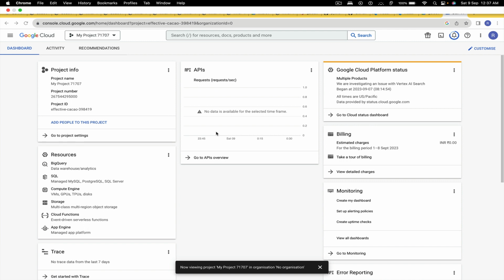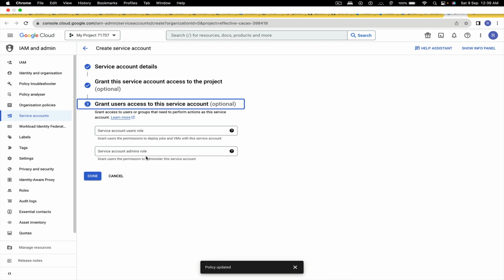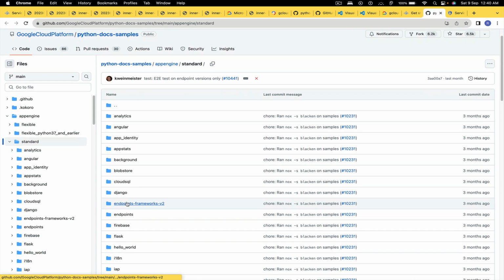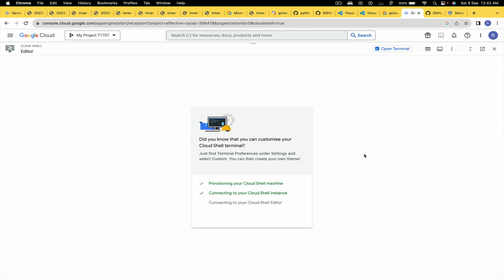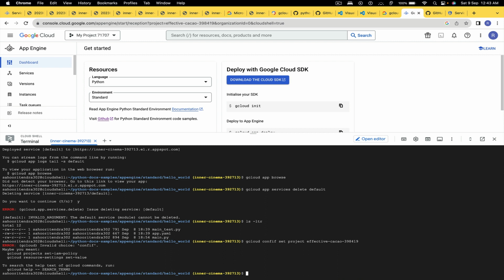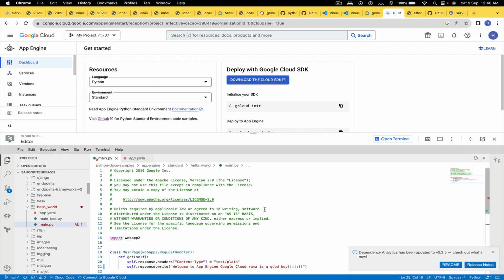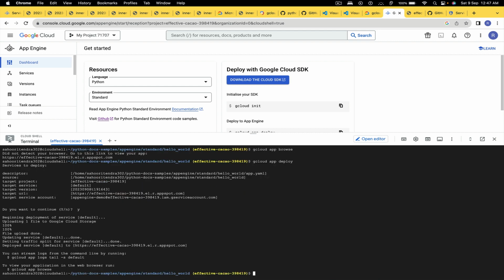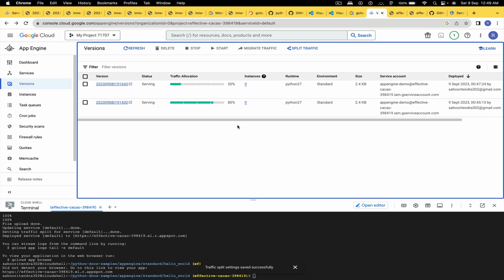How Python App Deployments on App Engine Standard ?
Helping professionals and students to Build Cloud Careers, My Responsibility is to make the cloud easy content to easily understand!